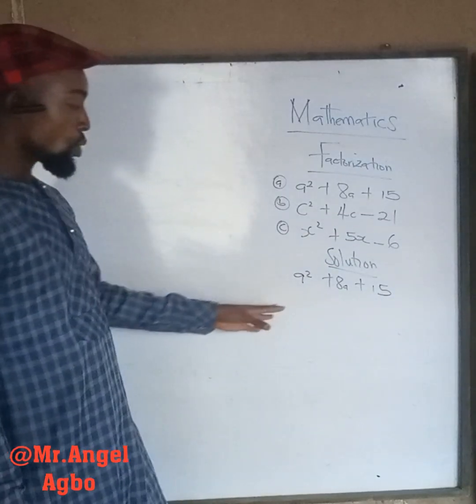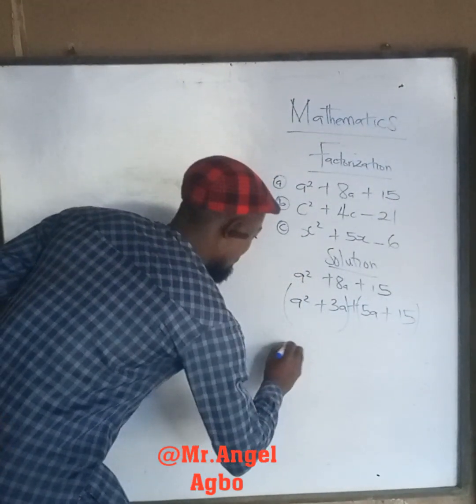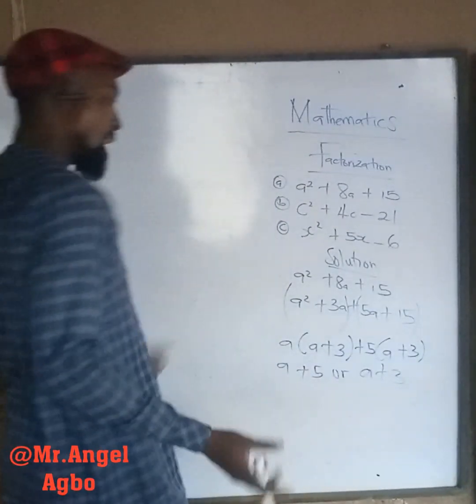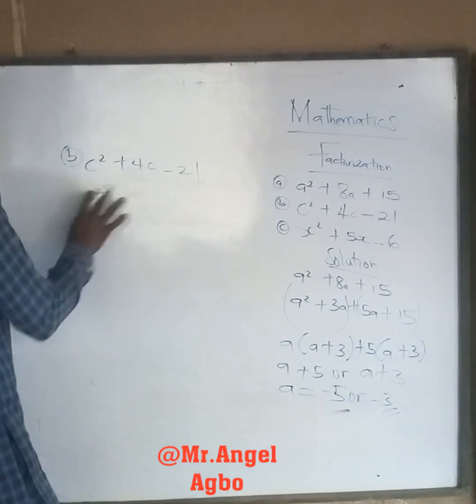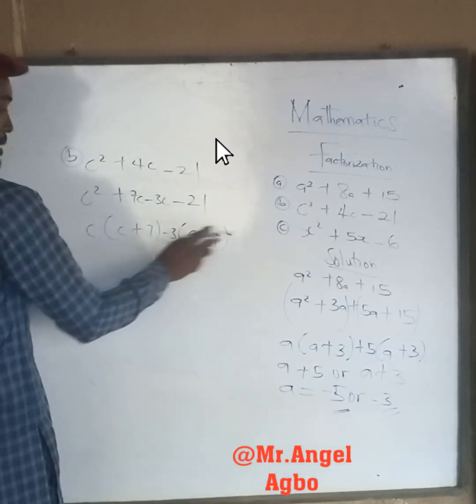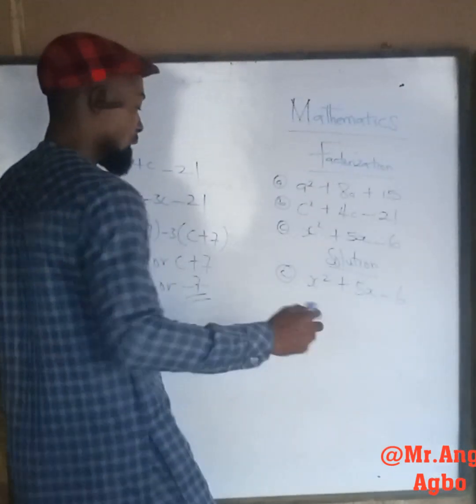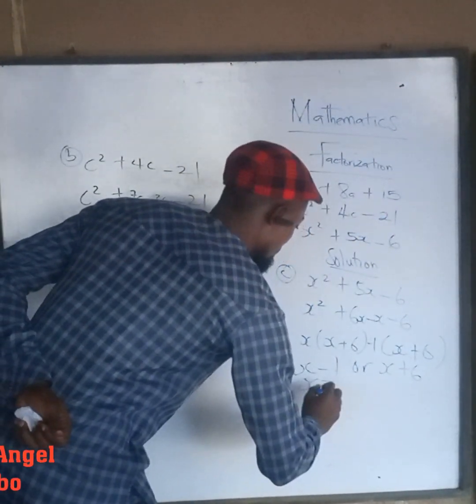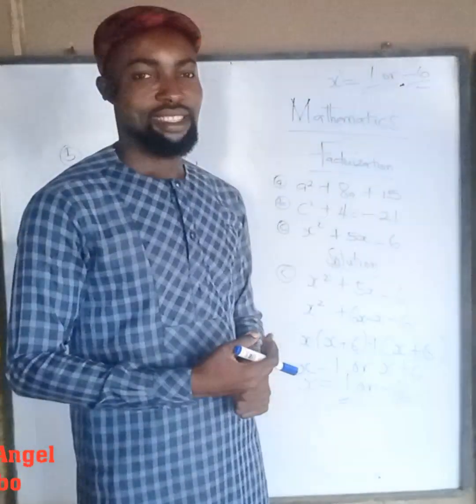How to Solve Factorisation Easily